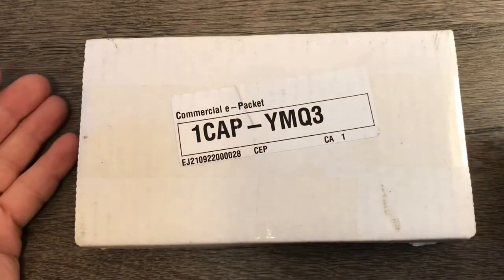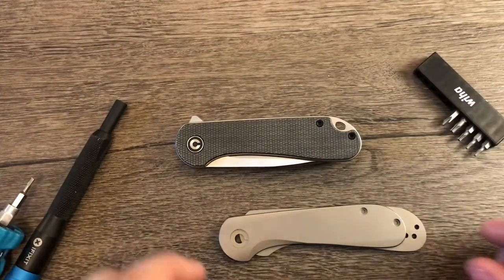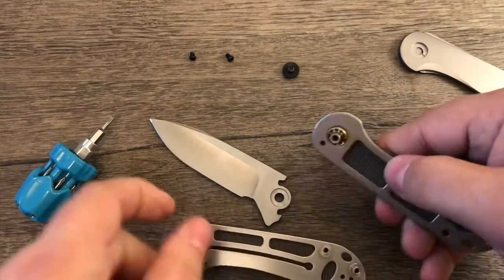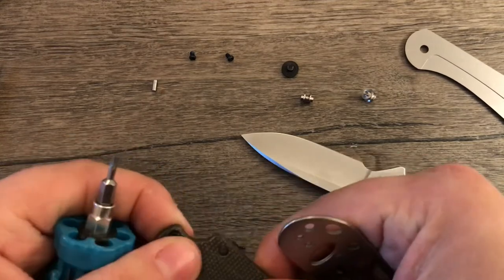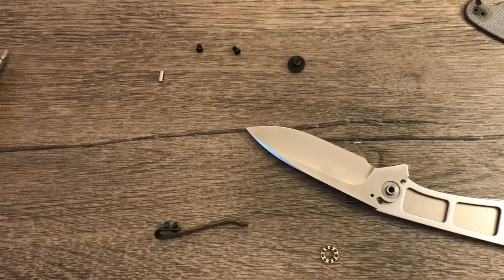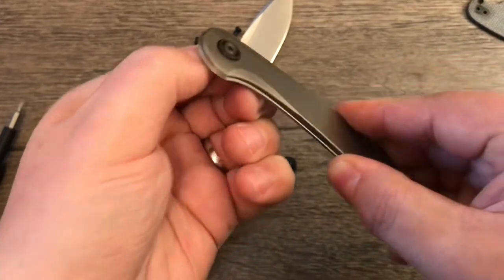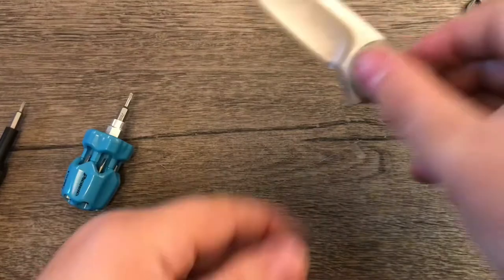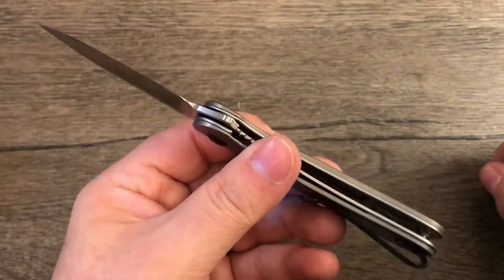Unboxing: Flytanium Elementum Ti Scales (includes install)